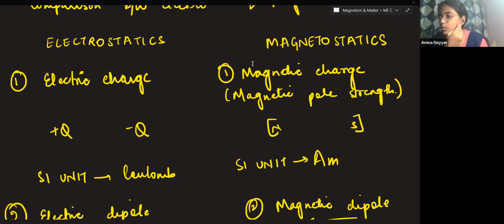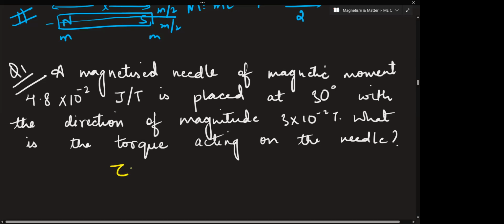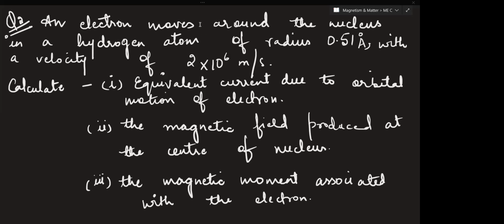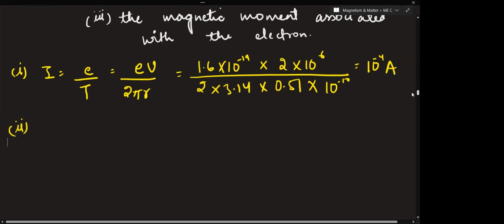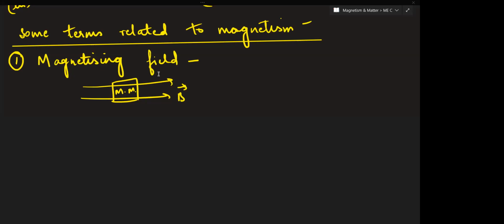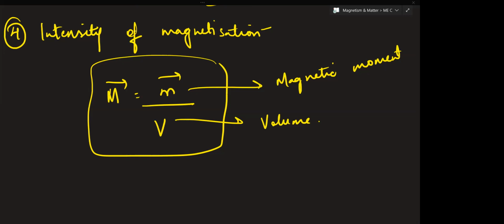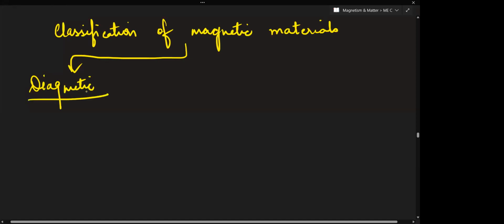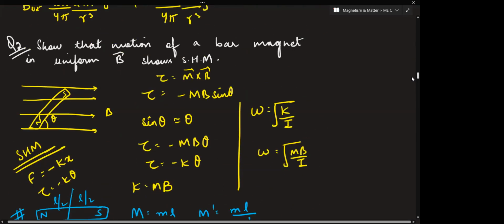Learnivio | Classification of Magnetic Materials | Magnetism and Matter | Lect 2 | MEC | 02-08-2022